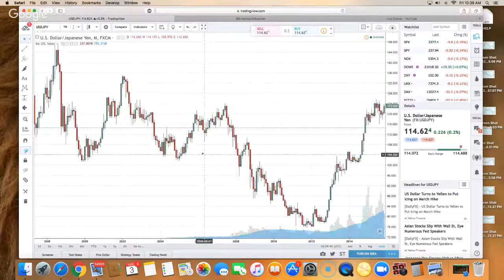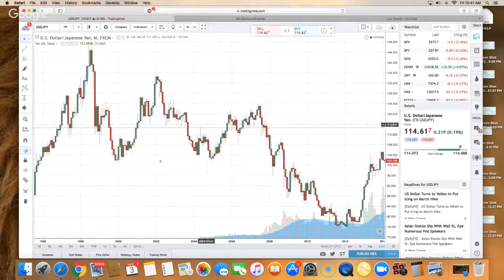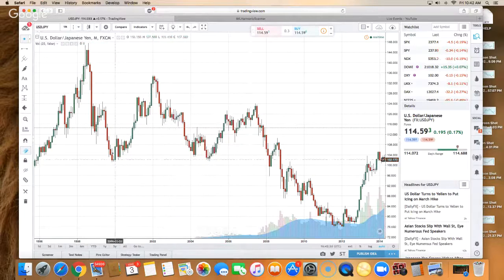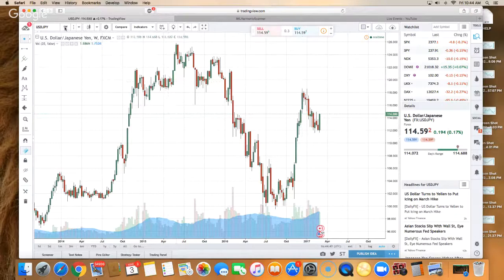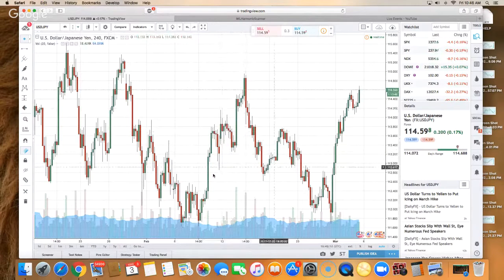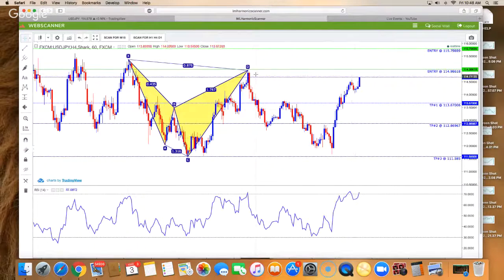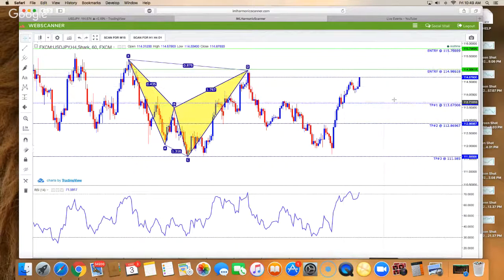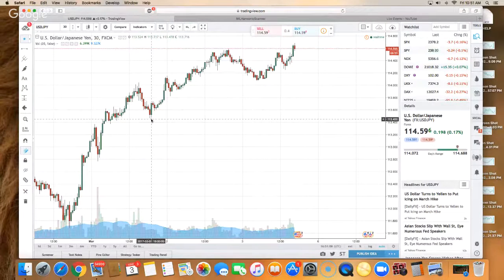How to Trade Forex For Beginners with iMarkets Live Harmonic Scanner Review (Support & Resistance)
In this video for forex trading for beginners with the iMarketslive harmonic scanner review, learn how to trade in the market using this powerful tool and using support and resistance as your road map.  Join my iMarkets Live team below